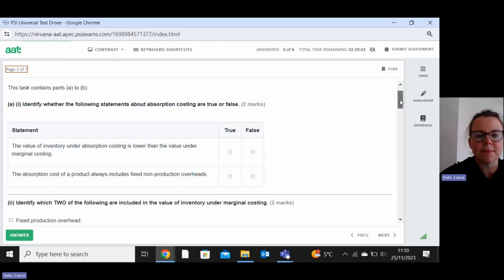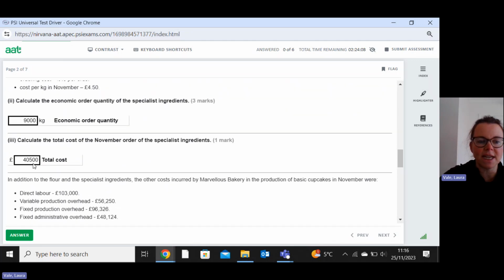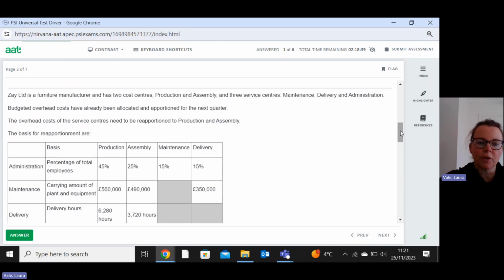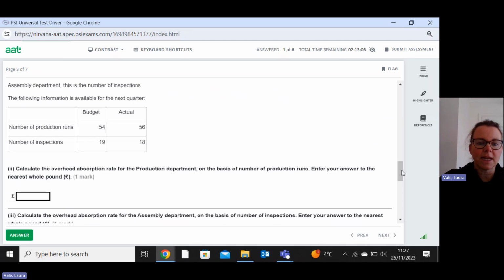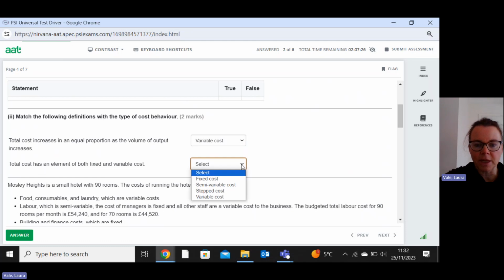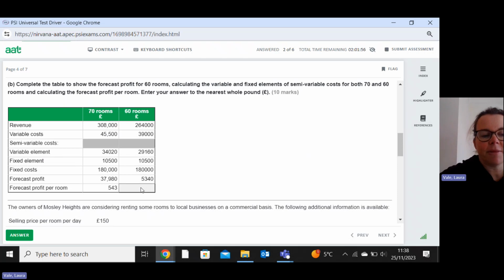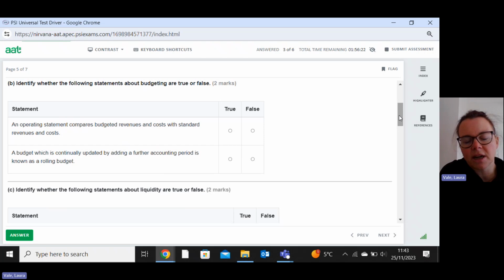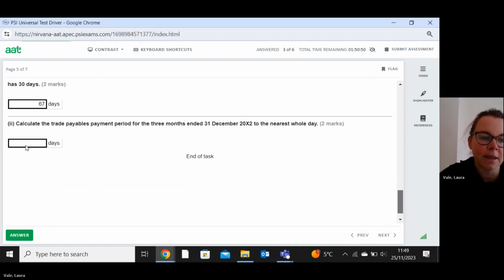MATS AAT 2 Tasks 1 4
Walkthrough of the computer marked task on the second AAT sample assessment for MATS